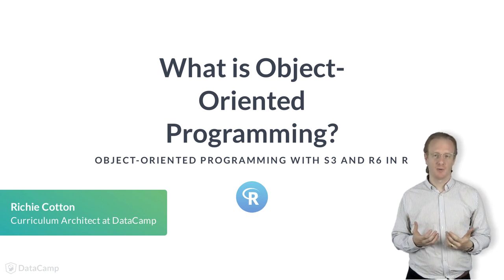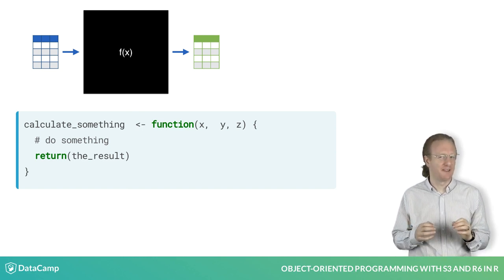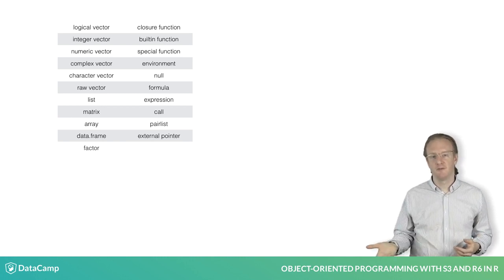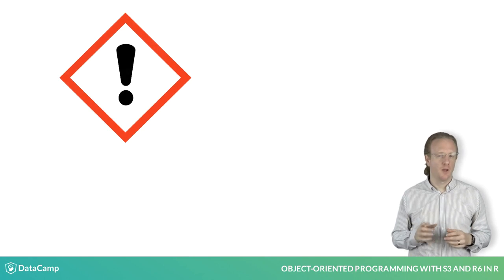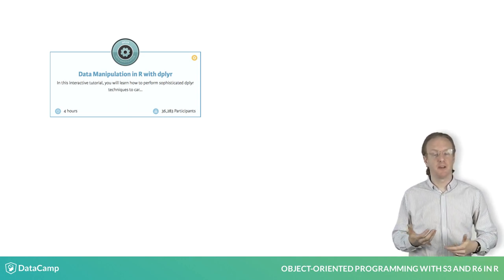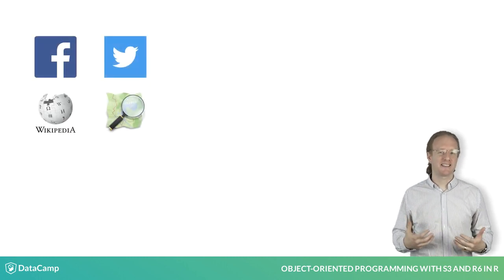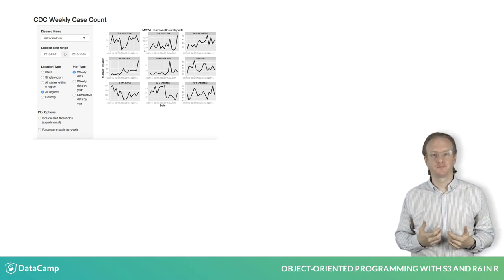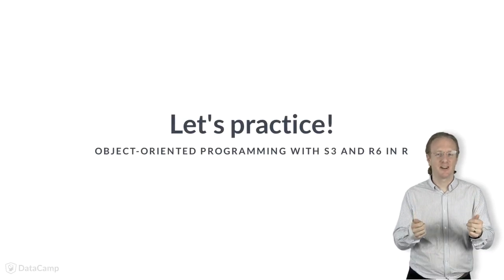R Tutorial: What is Object-Oriented Programming?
Want to learn more? at your own pace. More than a video, you'll learn hands-on coding & quickly apply skills to your daily work.

Hi, I'm Richie. I'm a data scientist at DataCamp and I'll be your instructor for this course. Most of the time when you work with R, you use a functional programming style.

That is, you start with some data. To manipulate it, you apply a function. This returns some new data. Then you apply another function, and you repeat this until you get an answer.

With a functional mindset, you typically start by thinking about what you want a function to do. Next you worry about the objects that get passed into the function - that is, the arguments to that function.

Finally you worry about the objects that come out the other end - that is, the return values. Object-oriented programming has a different approach.

In it, you start by thinking about the objects that you have to work with - in this case a teapot. Then you think about what data you need to describe the object. For a teapot, you might want to store the total capacity, and how much liquid is currently in the pot. Next you think about the functionality of that object.

The main purpose of a teapot is to pour tea, so you'd add a pour function.

 In object-oriented programming, functions are known as methods. There is no special "method" type of variable in R, so throughout the course, whenever you hear the word "method" it just means a function, but used in an object-oriented context.

You’ve already come across many of the object types that are available in R. For example, you’ve seen numeric, logical and character vectors, as well as factors, data-dot-frames, and lists.

In total, there are about twenty types of objects available in R - the exact number depends on how you count them. These are all the basic building blocks that you need for data analysis. There are two variable types here that become important for object-oriented programming: lists and environments. Because these variable types can contain any other variables, you can use them to create many other more complex types.

Think of it like Legos. In this case you have twenty types of Lego block, but you can use those blocks to build an infinite number of more complex structures. Before we begin, a word of warning. A lot of the time, object-oriented programming isn’t necessary or even desirable for data analysis. Most of the time, you want your data to be stored in a data frame, and you should use functions that take a data frame, manipulate it, and return another data frame. That is, the functional programming approach.

This is the philosophy of the tidyverse packages, most notably dplyr. After you’ve finished this course, take one of our dplyr courses to see the alternate approach. So when should you use object-oriented programming? It works best when you have a limited number of objects that you completely understand the behavior of. This is true of industry-specific data analysis.

For example, the Bioconductor project has over 1000 R packages for analysing biological data, particularly genomics. Sections of a genome occur in many contexts here, so many Bioconductor packages make use of a GenomicRange object. By reusing this object throughout Bioconductor, the behaviour is predictable across many packages.

Another example is accessing data through web application programming interfaces, or APIs. In this case, there is a limited number of responses that the website can provide, and you can define objects to store these responses.

A third example is graphical user interfaces, or GUIs. Many of the languages used to build GUIs, such as Java or C#, are object-oriented. For a GUI, again, there are a small number of well-understood objects that you need to consider, like buttons, or textboxes, or checkboxes. This screenshot is from a Shiny app, which means that it's a web GUI built in R. What you may notice about all three examples is that none of them really involved data analysis. Just to make it really clear, object-oriented programming is brilliant for building tools for data analysis, but bad for data analysis itself. In fact, there is no data analysis in this course at all. Instead the focus is on learning important coding skills.

To summarise, with functional programming, you think about the functions first, and then how you use them on your data. With object-oriented programming, by contrast, you think about the data structures first, then worry about their functionality. For general purpose data analyses, the functional style is more appropriate. An object-oriented style is preferable when you have a limited number of complex objects.

Now, let's try some examples.